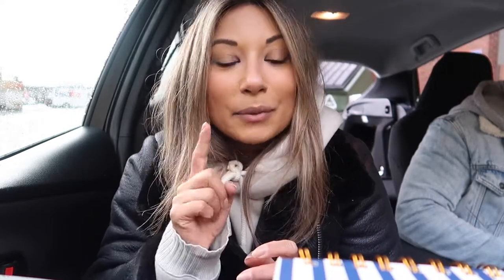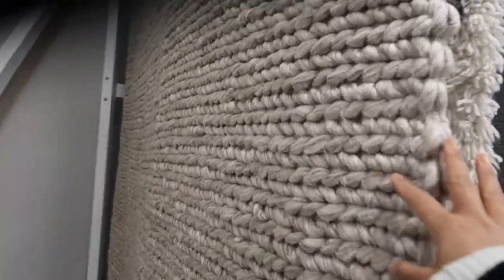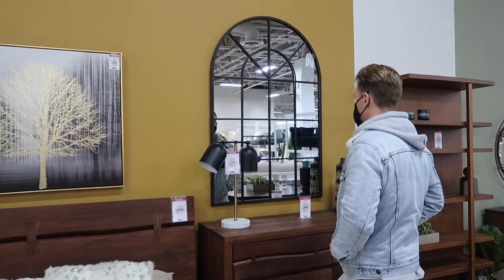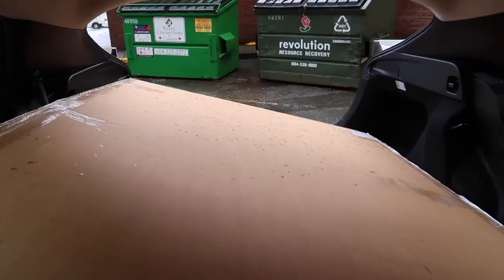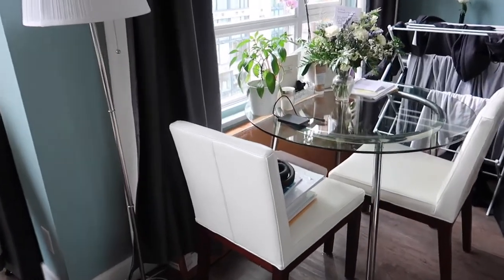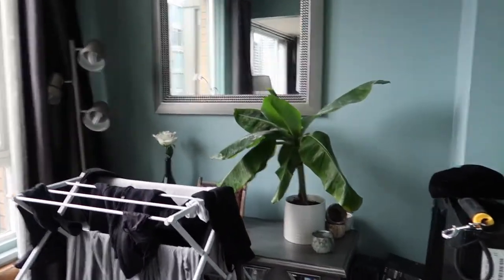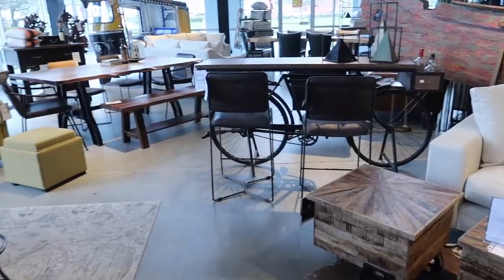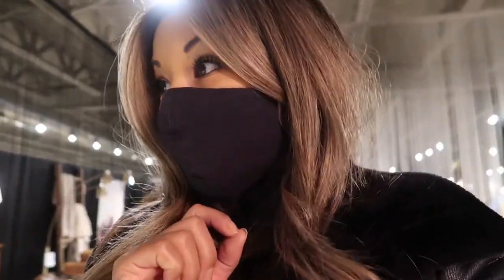HOMEWARE & SOFA SHOPPING FOR OUR NEW PLACE!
Furniture & home decor shopping for our new place! Let me know what moving/new house videos you wanna see! xx